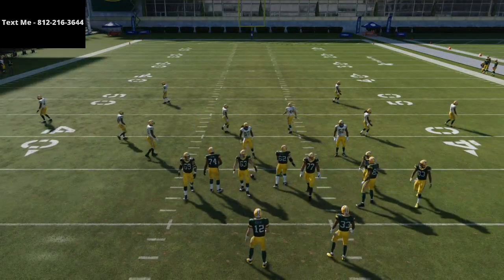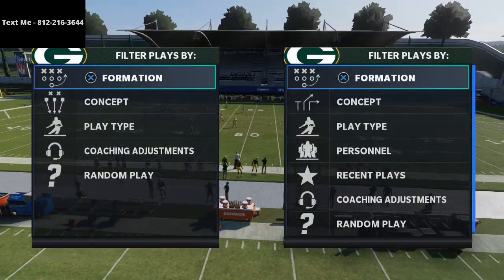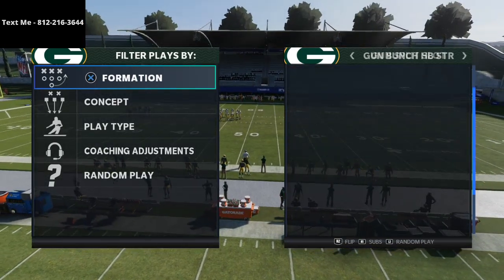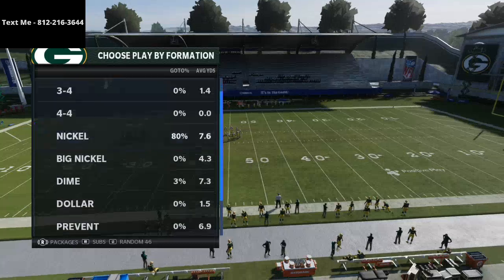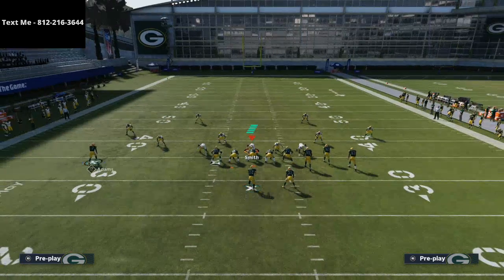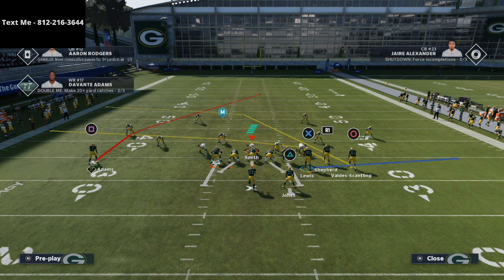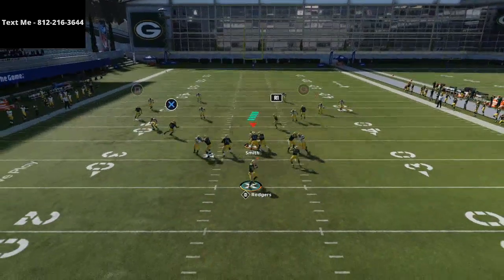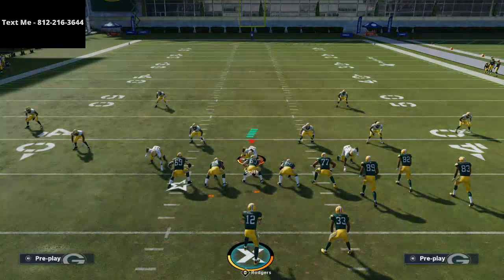How to Beat Cover 4 Drop For a One Play Touchdown in Madden 21